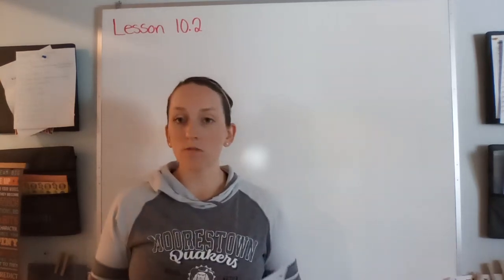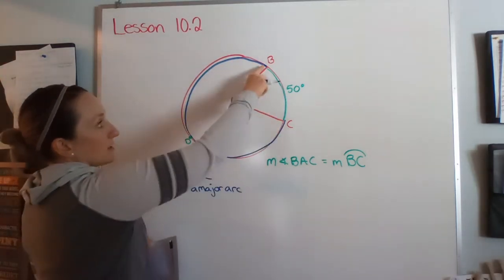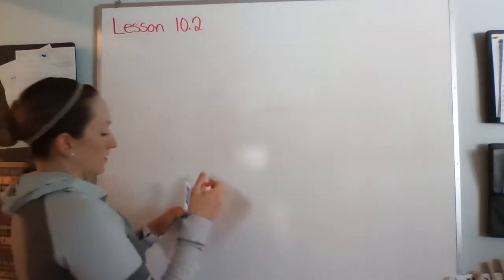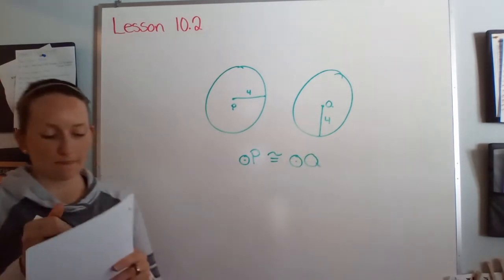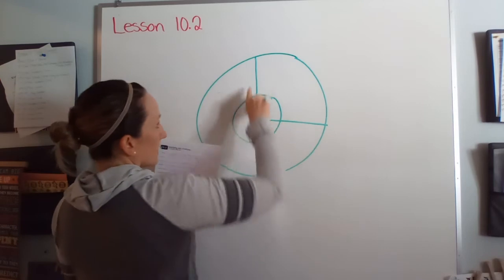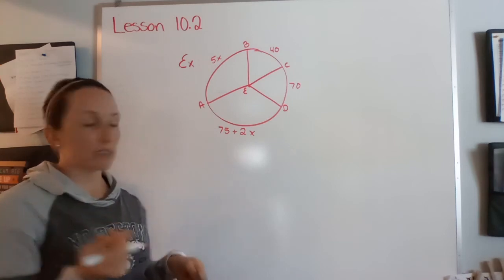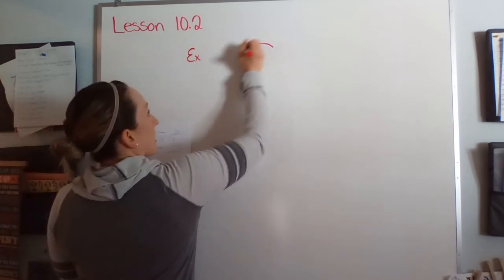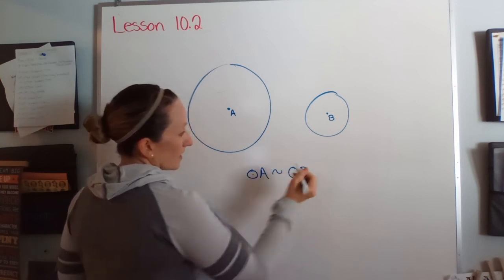CP Geometry - Lesson 10.2